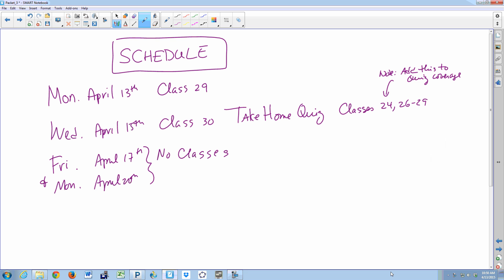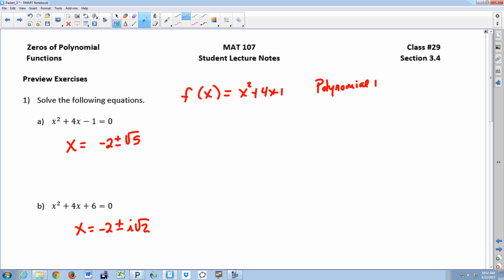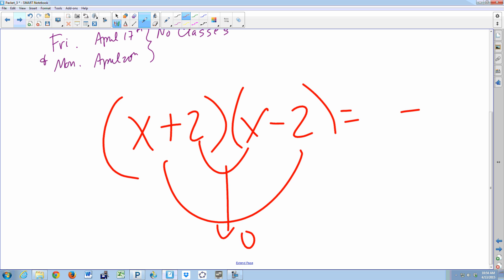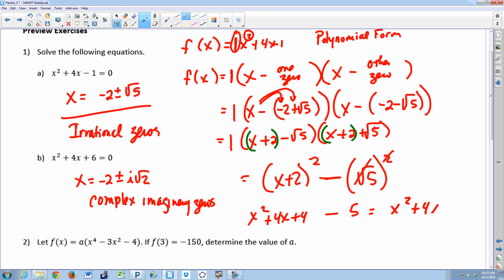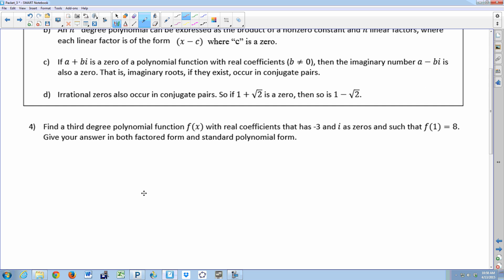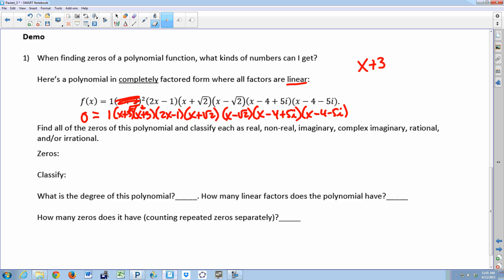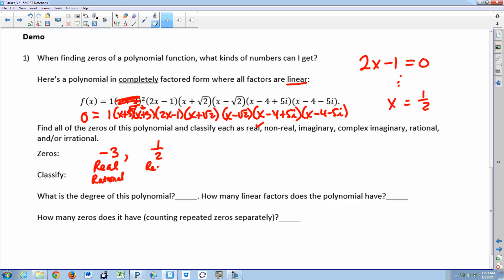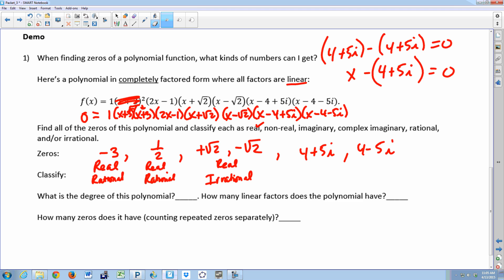Class 23 Zeros of Polynomial Functions